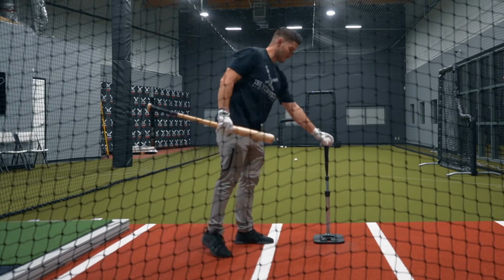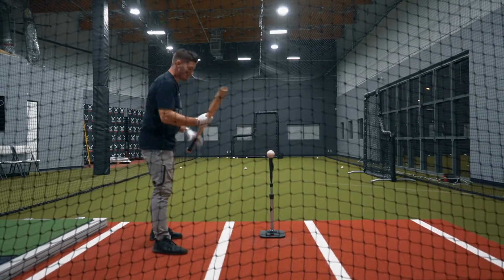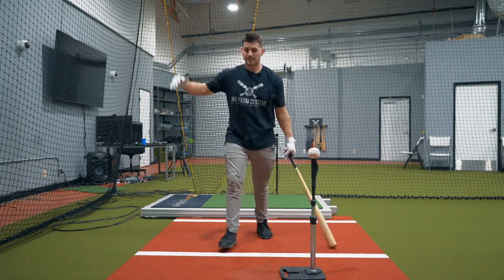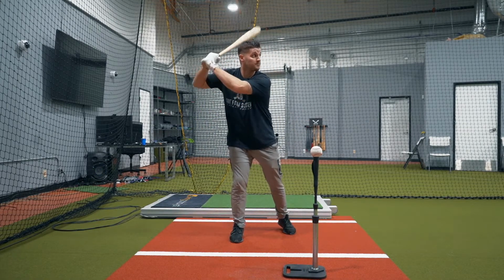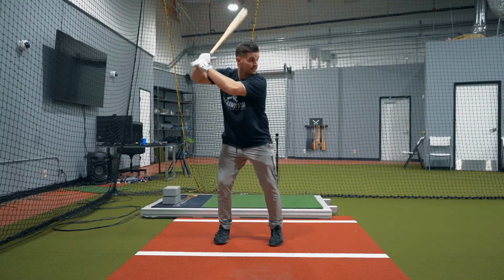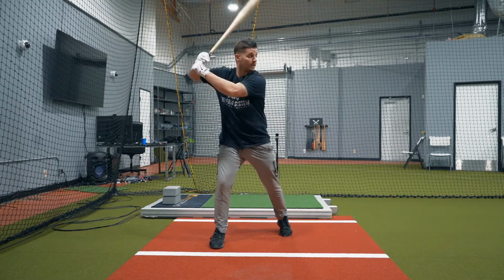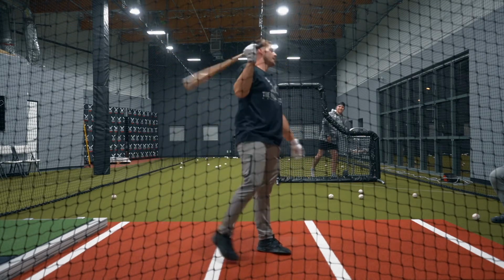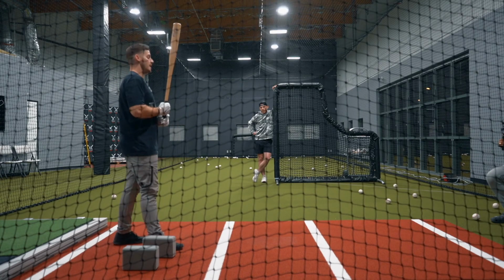Hit With Me - Reciprocal Movement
Come hangout with us as we walk through a cage routine with a focus on reciprocal movement! If you need a cage routine, want to add to your routine, or just want to hit along with us, make sure to checkout our weekly sessions!